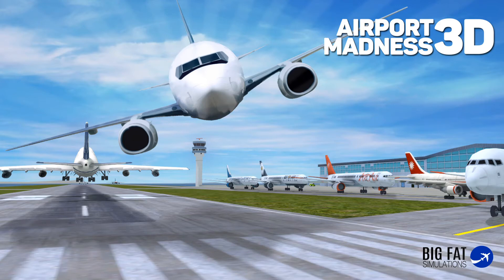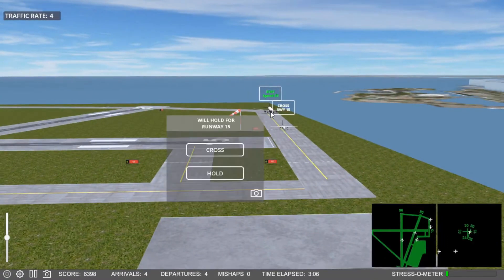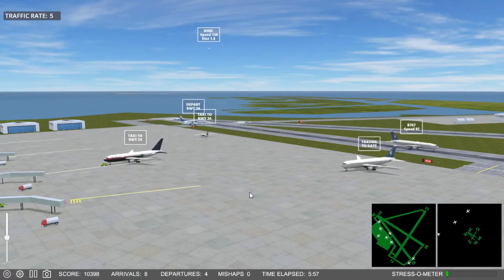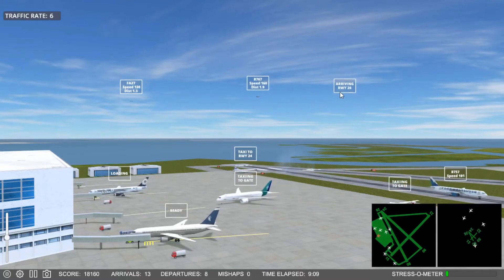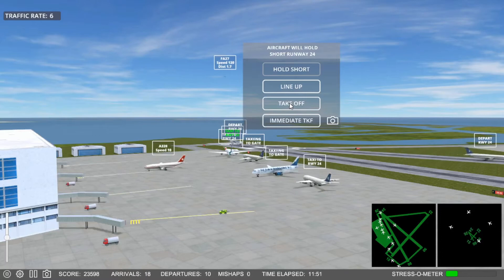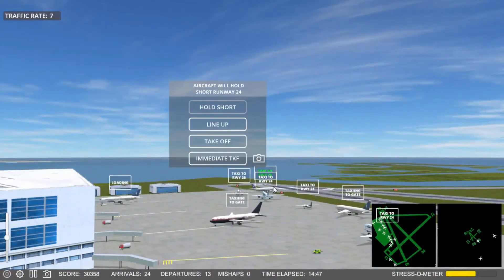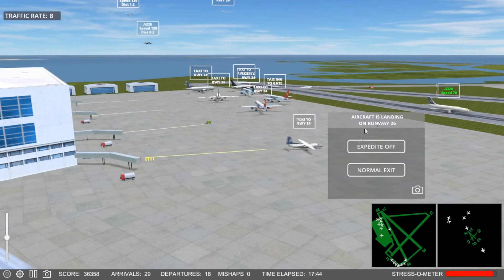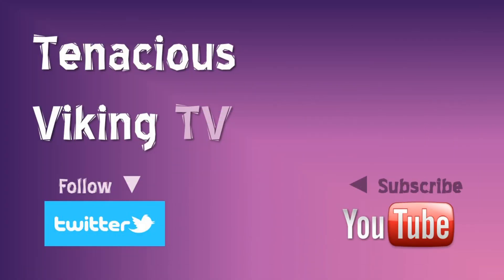Airport Madness 3D E112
This seventh edition has been very popular with much more to come.  To keep up, I’m expanding to 6 episodes a week. Time to exchange those goose eggs for some high scores.. Check out the official game